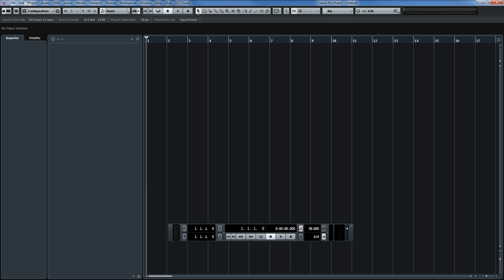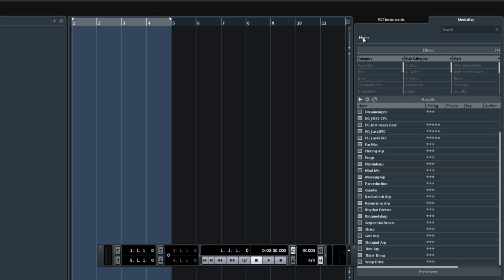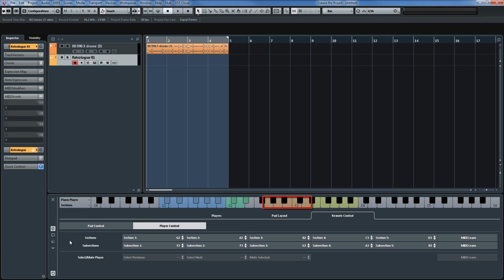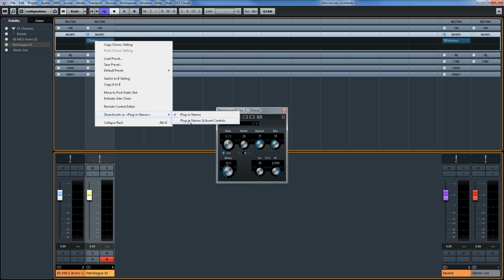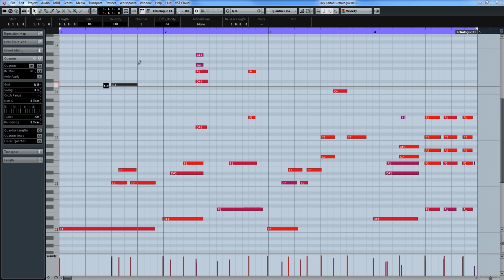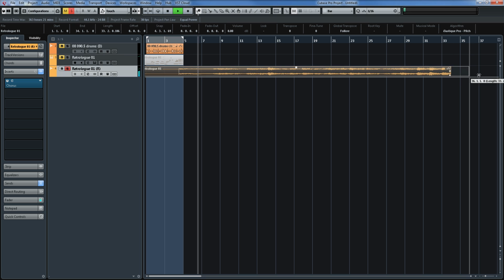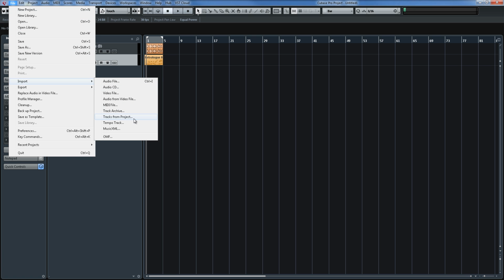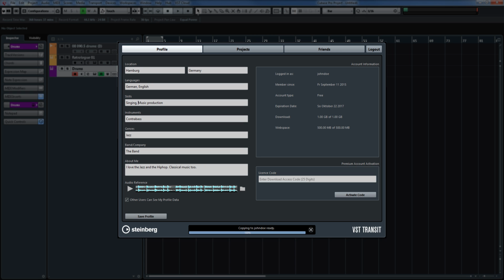Cubase 8.5 review by BPM College | English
Cubase 8.5 review - All the new features of Cubase 8.5